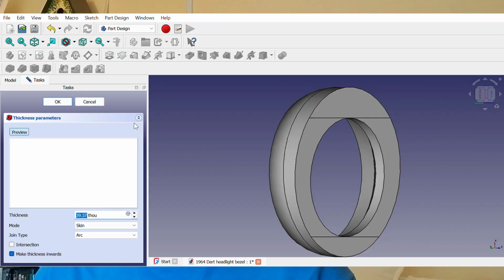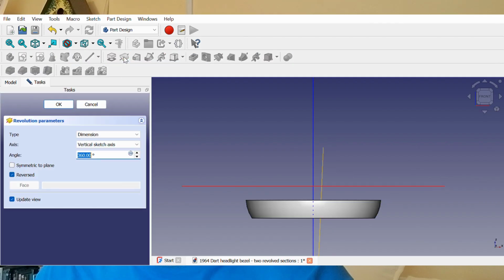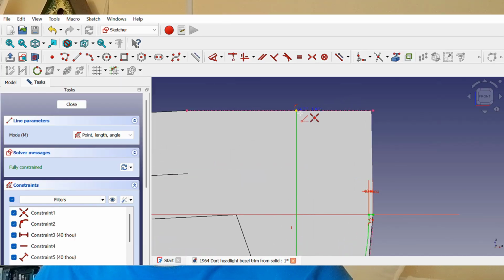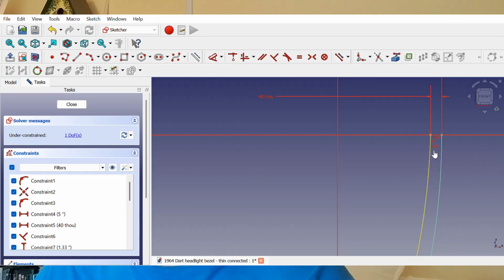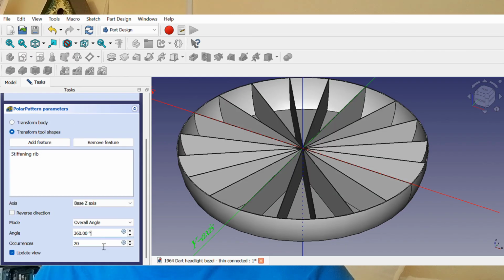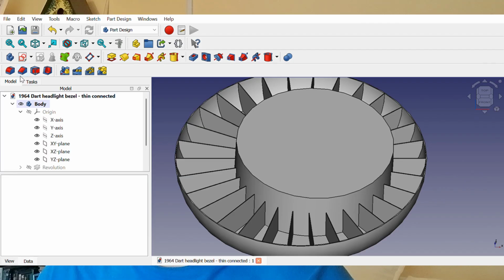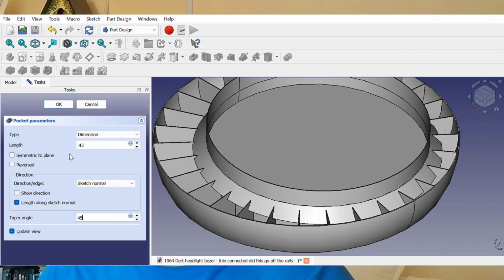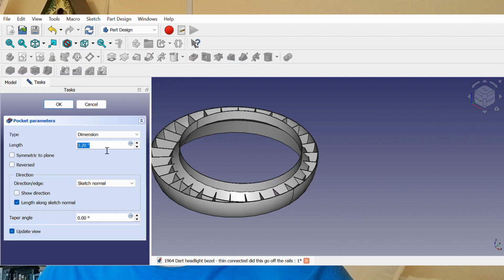Modeling a 1964 Dodge Dart headlight bezel: A FreeCAD anti-tutorial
A normal tutorial shows how to do something correctly. But with how many bugs are in FreeCAD, this anti-tutorial shows me trying how to model a 1964 Dodge Dart headlight bezel, running headfirst into bugs, then backing up until I can find a way around the bugs. So this video doesn't just cover what to do, it covers what to do when what it looks like what you should do doesn't work.

Note: This video covers FreeCAD 1.0.2. I haven't had a chance to try the 1.1 branch yet.

Links to the part drawing will be added once it's printed and we can confirm fitment.

This was edited for time and doesn't show the details of every sketch since I'm focusing on the high level sequence of events that did and didn't work to create the model.